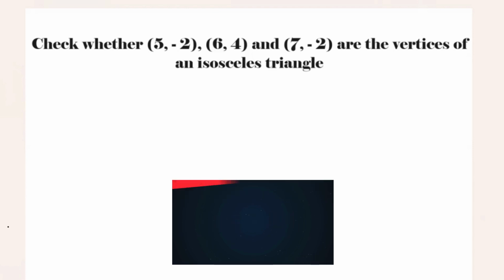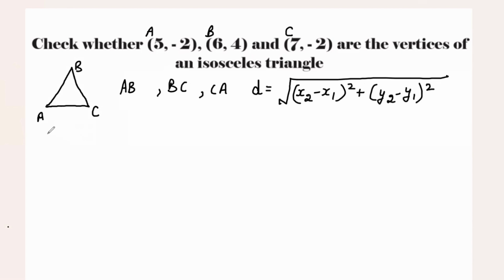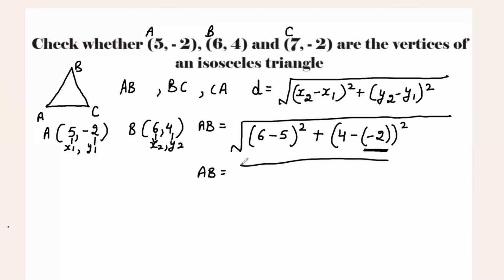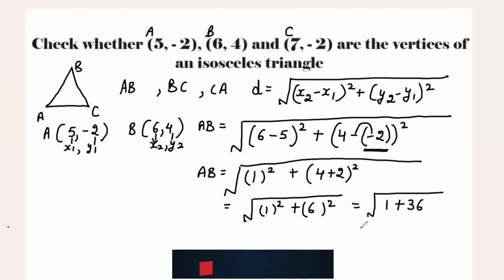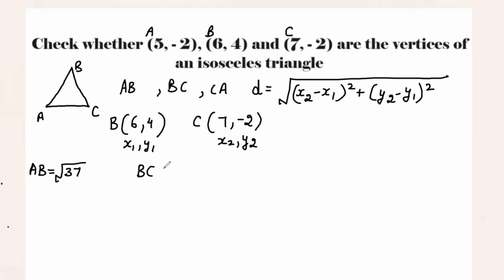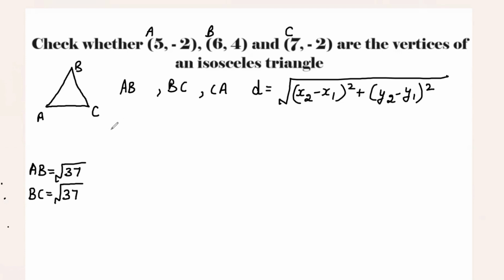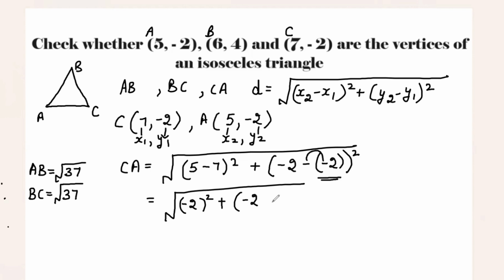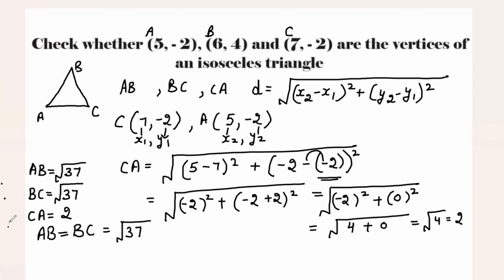Coordinate Geometry | Isosceles Triangle Test with Distance Formula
Learn how to apply a distance formula using the formula with all negative sign problems.
Learn math with all the important details explained Learn how to calculate the distance between two points in a plane using the Distance Formula! 🧮📏 Whether you're a student brushing up on your math skills or a teacher looking for a clear explanation, this video breaks down the concept step-by-step. We'll explore the distance formula and demonstrate with practical examples. Get ready to master this essential tool in coordinate geometry with ease!

Analytical Geometry Grade 10: Distance formula

coordinate geometry class 10 distance formula and section formula,
distance formula class 10 ex 7.1,
explain distance formula,
example of distance formula

Coordinate Geometry | Distance Formula | Find distance between two points
Coordinate Geometry  | Class 10th Mathematics

Distance Formula - How to Find the Distance Between Two Points?

is area of triangle deleted in coordinate geometry
coordinate geometry class 10 pdf 2023-24
multiple choice questions on coordinate geometry class 9
10th class maths coordinate geometry exercise 7.2 solutions
coordinate geometry a level

distance formula example problems
distance formula explanation
distance formula explained